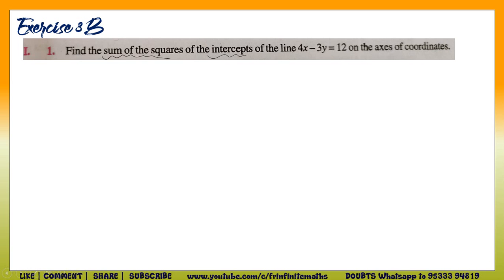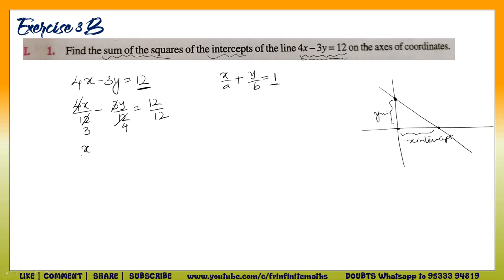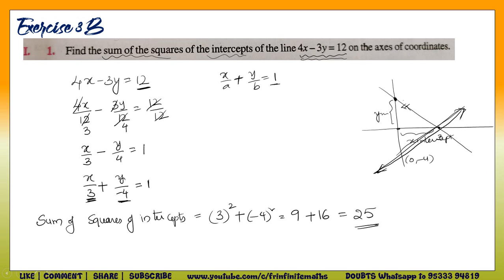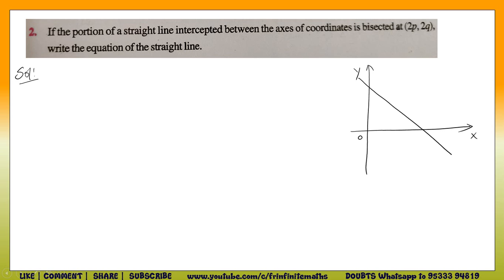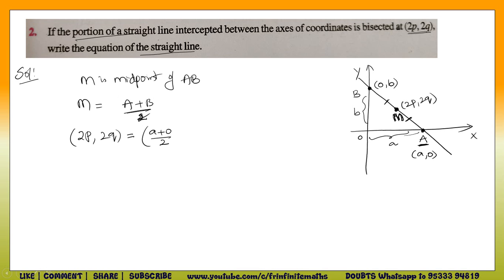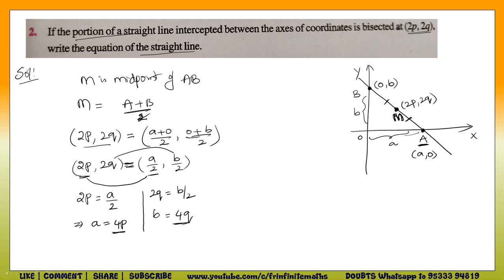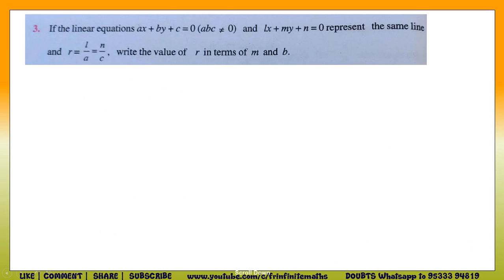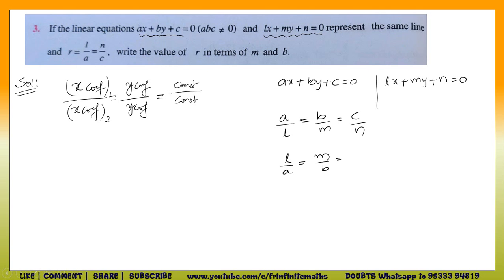Straight line Problems of Ex 3B Part 1 | AP/TS JR INTER 1B | NCERT CLASS XI